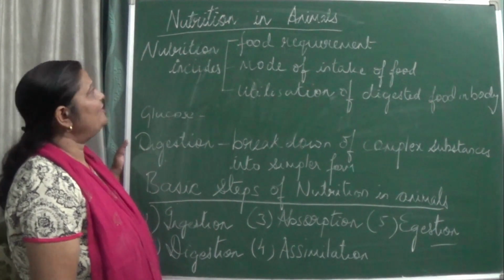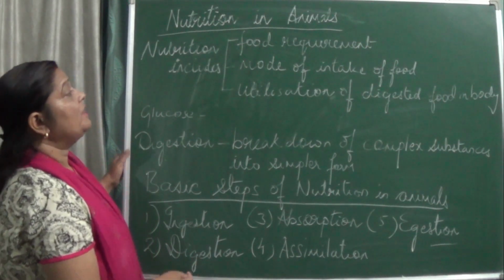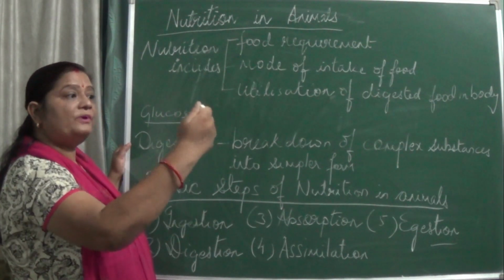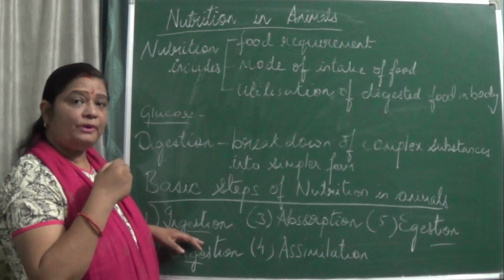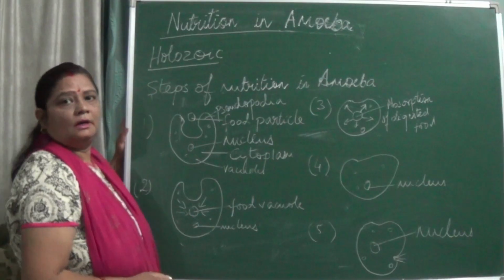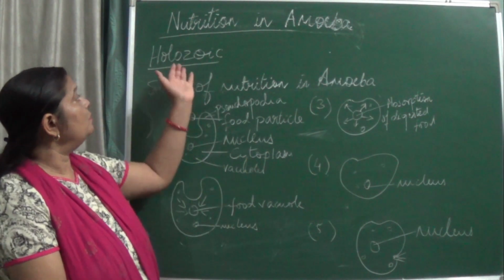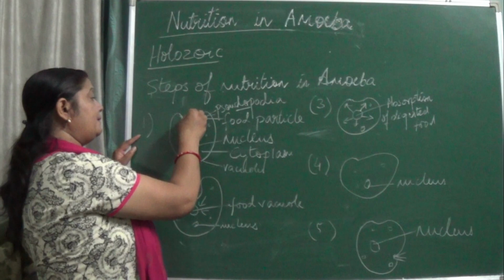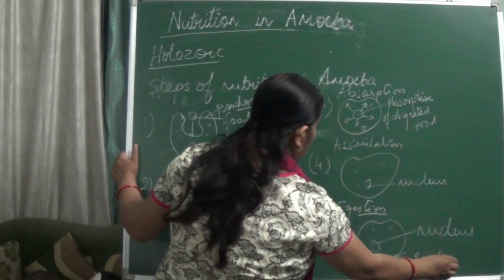Nutrition in Animals || Part 1: Steps of Nutrition || CLASS 7 || NCERT || Arti Ma'am